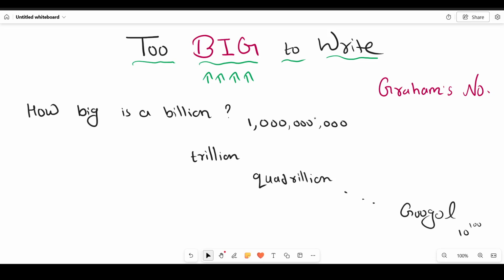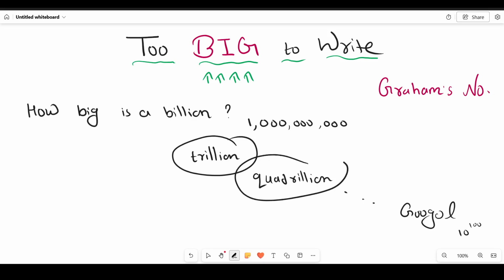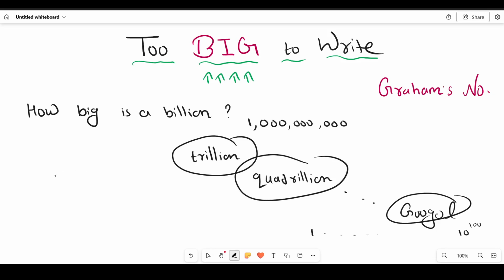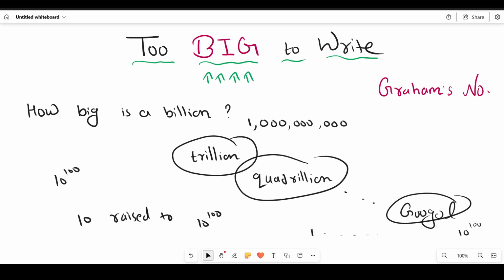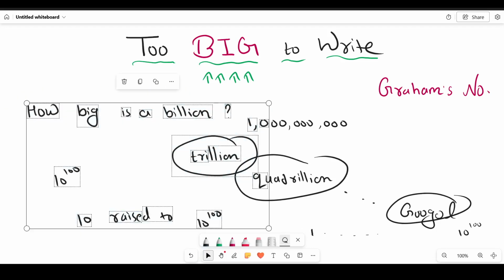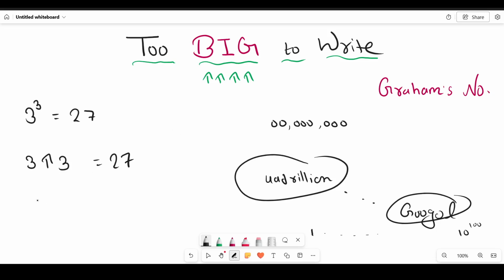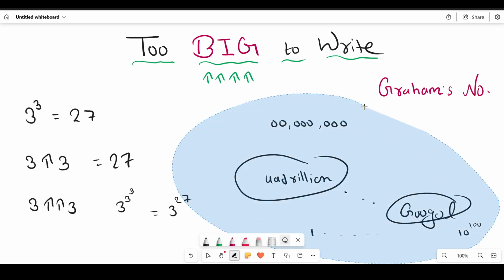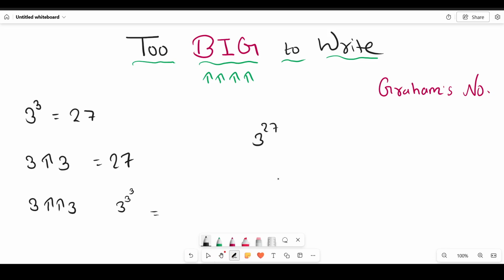This Number Is Too Big for the Universe | Graham's Number Explained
How big can a number get?

Most people know about millions, billions, and even a Googol (10¹⁰⁰).

But what if I told you there exists a number so unimaginably large that the entire observable universe is far too small to store all of its digits?

Meet Graham's Number — one of the most famous large numbers ever used in a serious mathematical proof.

In this video, we explore:
✔ What Graham's Number is
✔ Why it is so enormous
✔ Why even a Googol looks tiny compared to it
✔ Why Graham's Number is still finite (not infinity!)
✔ How mathematics pushes beyond human imagination

📌 Which is the largest number you knew before watching this video?